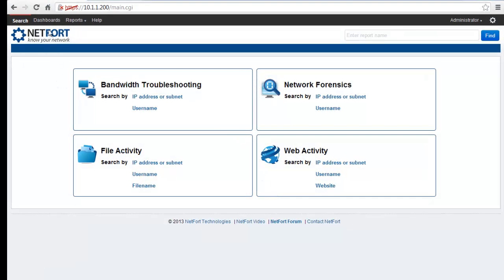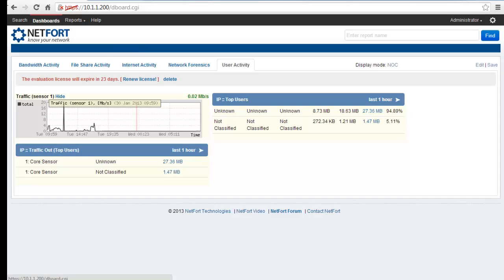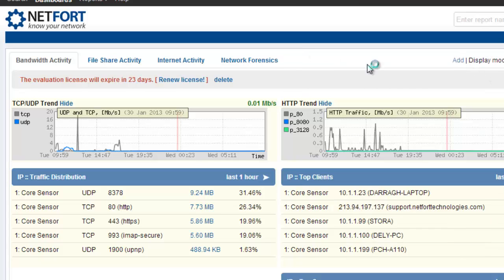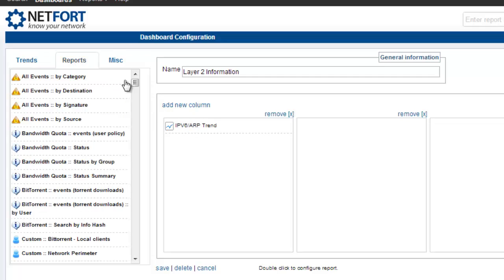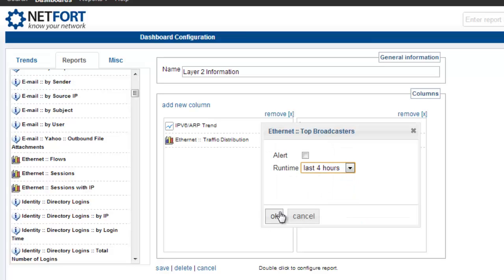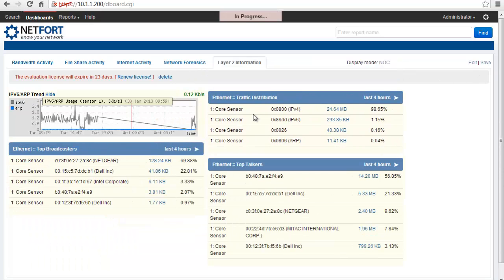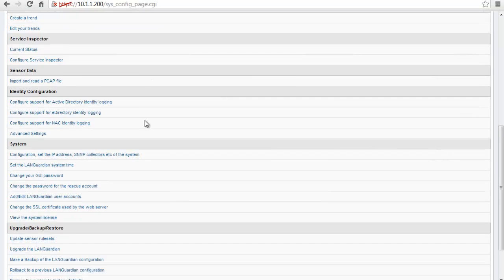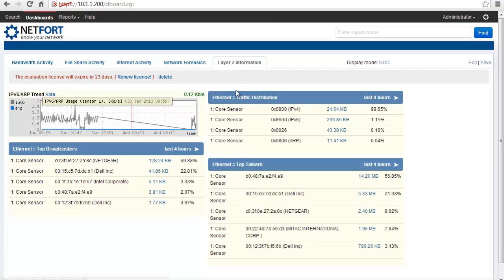Managing LANGuardian Dashboards